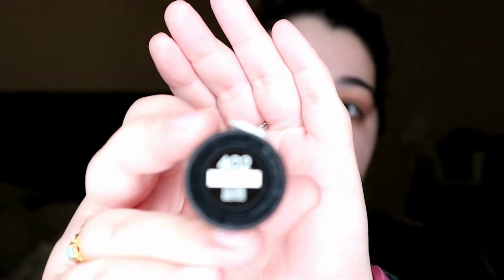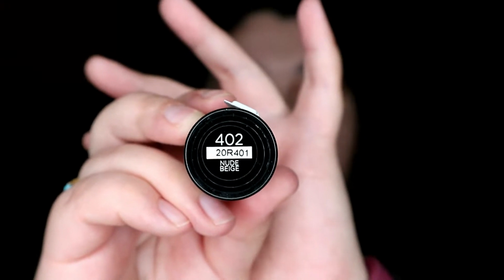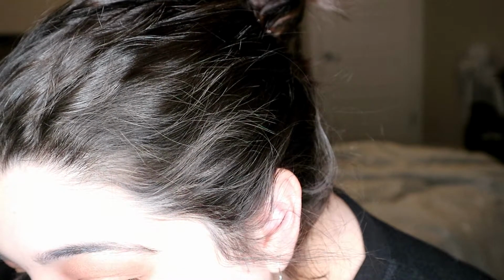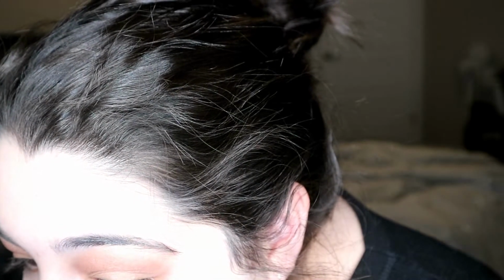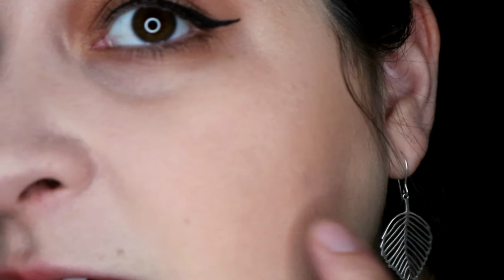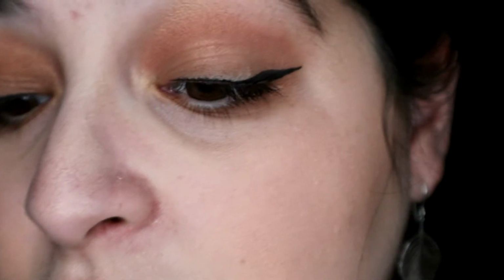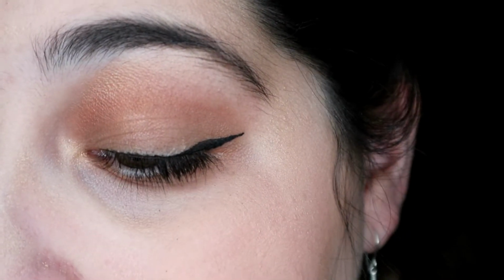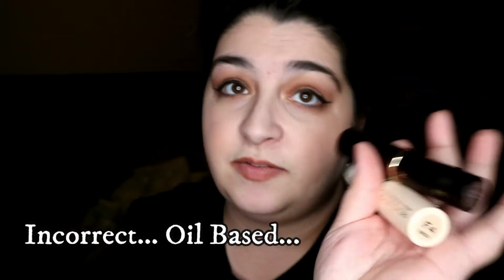Testing Foundation Sticks L'Oreal VS Hourglass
What's up Cardmunity!

The last segment of the 3 part series of testing foundation sticks is here! Lastly we put the coveted Hourglass up again L'Oreal to see if there's a difference! Both are silicone based foundations.